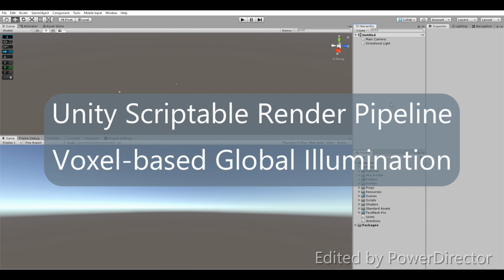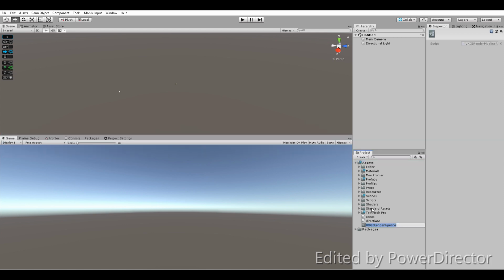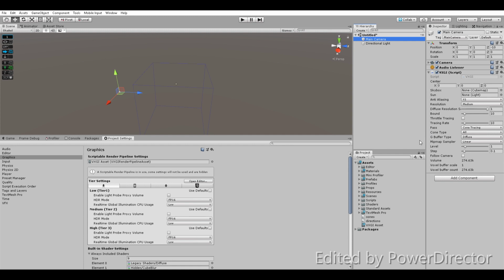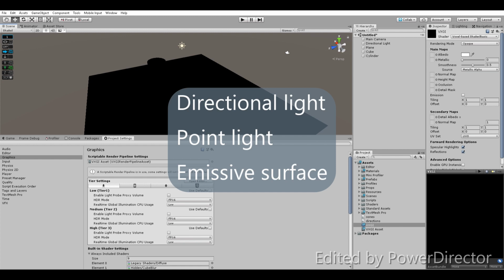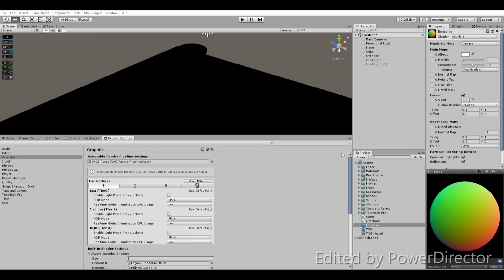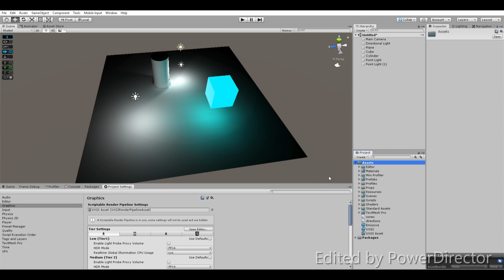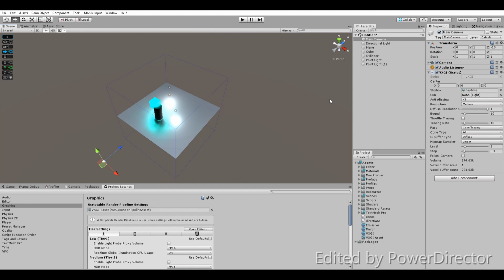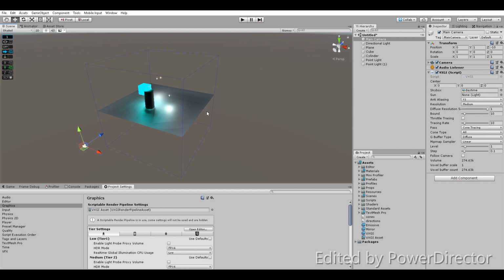[Unity 2018][Scriptable Render Pipeline] Voxel-based Global Illumination: Getting Started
Voxel-based Global Illumination is a solution to real-time lighting system for both direct lighting and indirect lighting using Scriptable Render Pipeline from Unity 2018.

Implemented on Unity 2018.x. The project implementation is subjected to change in the future, especially in Unity 2019.x.

Also, I forgot to mention the requirements of this render pipeline:
+ A GPU that supports Shader Model 4.5.
+ The graphical API must support geometry shader (that excludes Metal for iOS).
+ Video memory of at least 1GB if you want to use the Very High resolution setting.

P/s: There were a problem in displaying the menu in the recorded video, and I don't know why :(